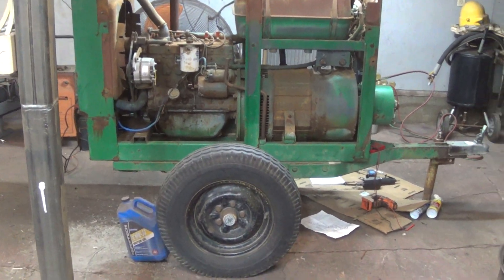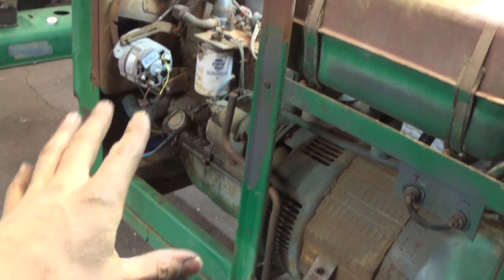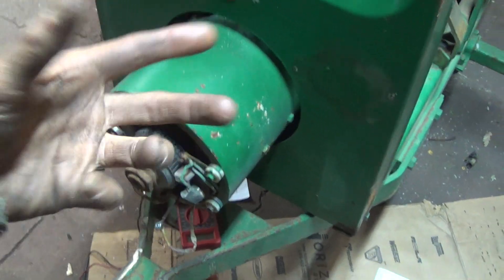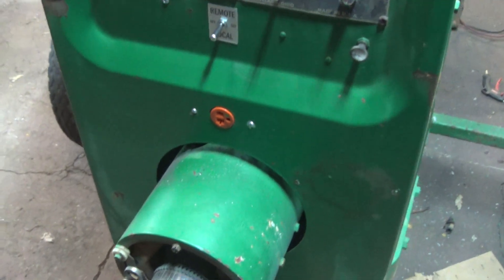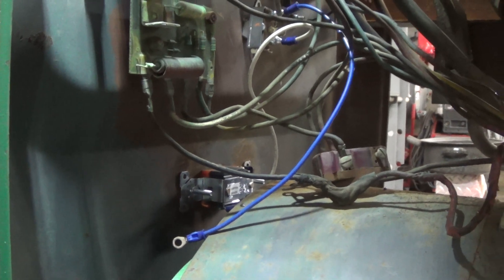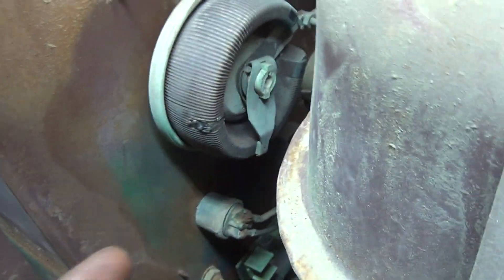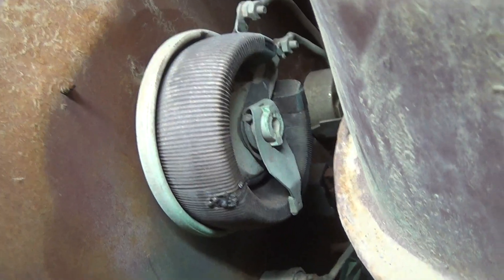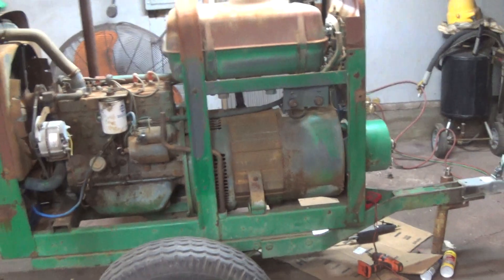1972 SA 200 Project : Part 1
This is the introduction to my SA 200 project. Lots more to come on this.